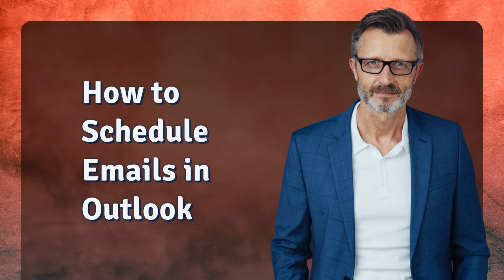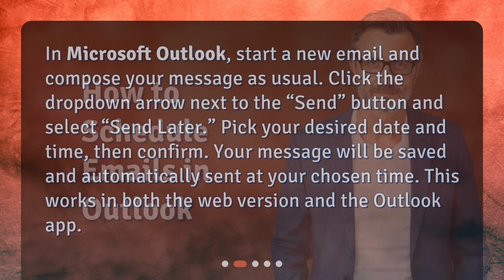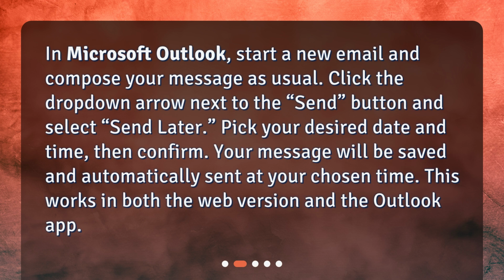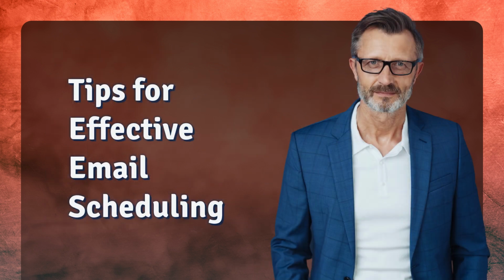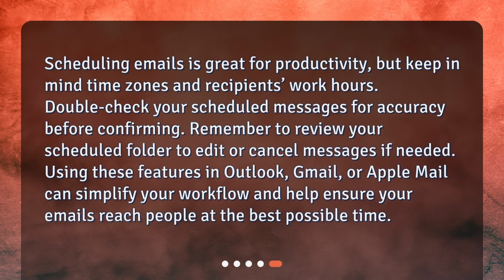Schedule Emails Easily in Outlook, Gmail & Apple Mail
Schedule Emails Fast 👉 Learn how to easily schedule emails in Outlook, Gmail, and Apple Mail with this quick tutorial. Boost your productivity, save time, and ensure your emails are sent at the perfect moment—no matter the platform. Master email scheduling today and optimize your workflow!

00:00 🔹 Why Schedule Emails?
00:31 🔹 How to Schedule Emails in Outlook
00:58 🔹 How to Schedule Emails in Gmail
01:26 🔹 How to Schedule Emails in Apple Mail
01:58 🔹 Tips for Effective Email Scheduling

📌 Time Management & Focus Tools 🔸 Email Management & Productivity Tools 🔸 How to Schedule Emails in Outlook, Gmail, and Apple Mail